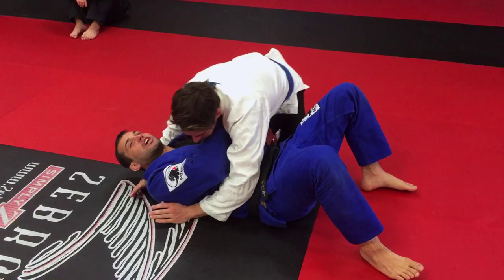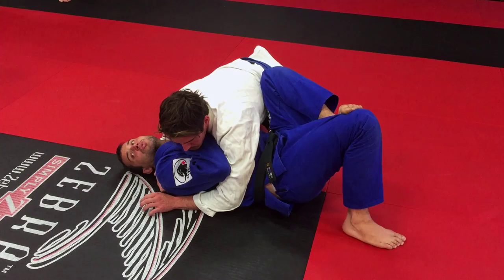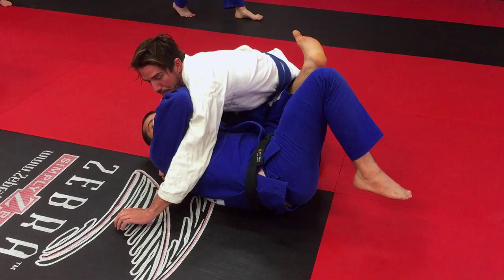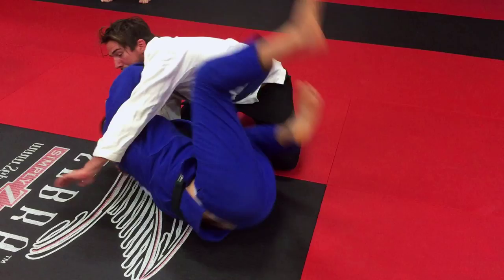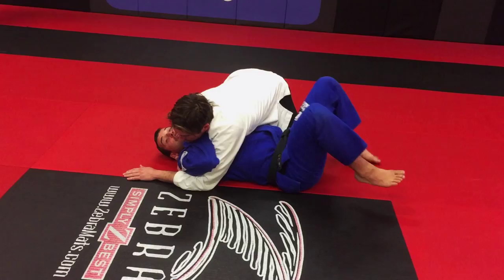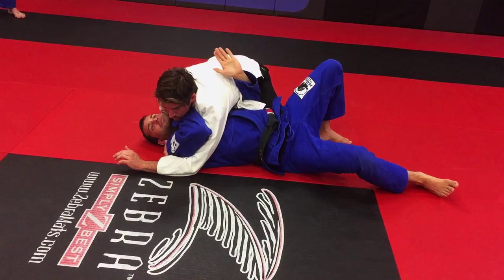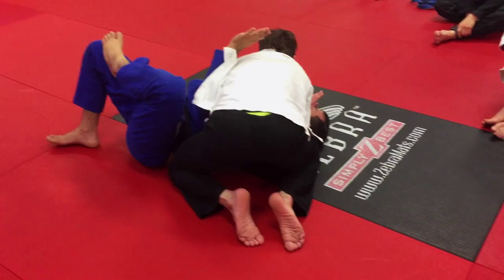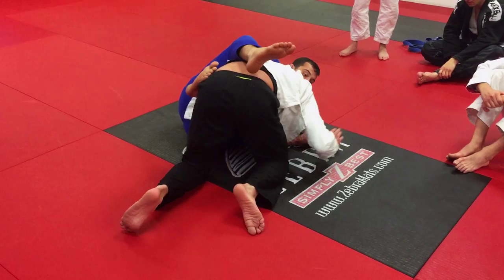Side Control Escape - Rodrigo Carvalho AKXE BJJ USA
Learn how to escape side control.

AKXE BJJ USA
Professor Rodrigo Carvalho is a 3rd degree black belt in Brazilian Jiu-Jitsu from Rio de Janeiro, Brazil. He has been training for over twenty years, starting at age 11 at Alliance Gym under Octavio Couto and Vinicius Compelo. Alliance’s (Akxe BJJ) reputation within the Jiu Jitsu community is second to none.

880 Hampshire Rd Suite X,
Westlake Village, CA